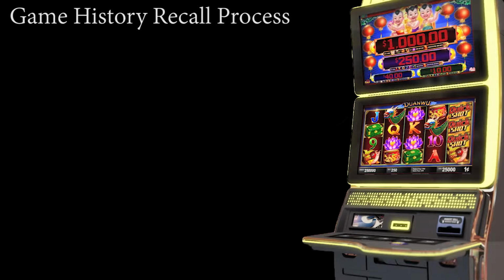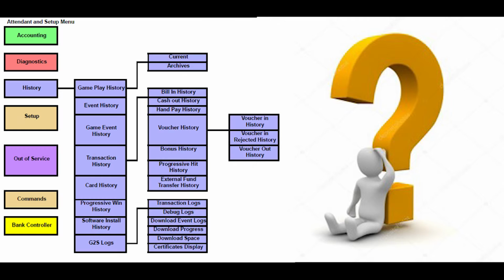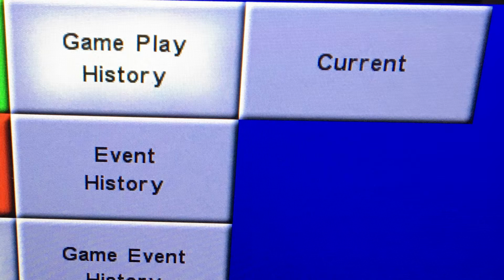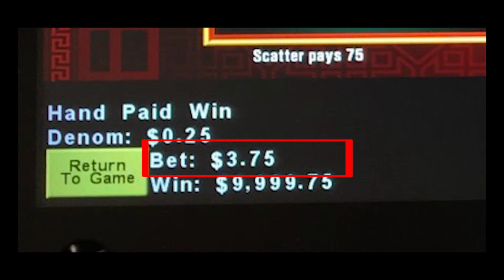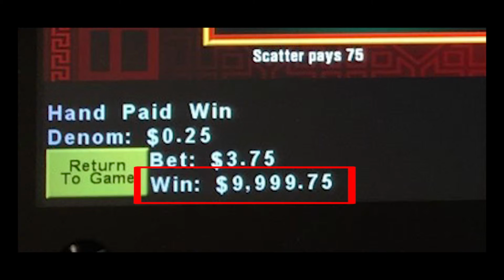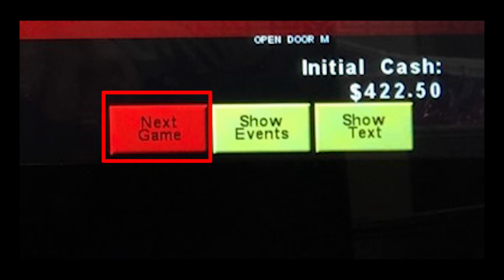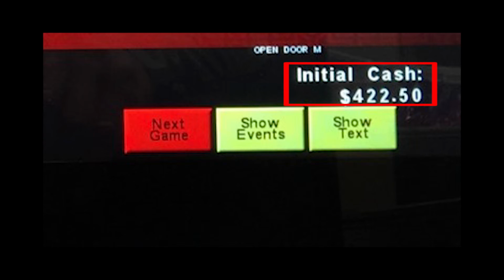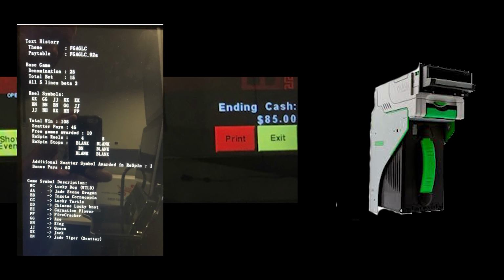TwinStar Game Recall History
This video explains how to perform a Game History recall and what features the user is looking at when doing the recall.